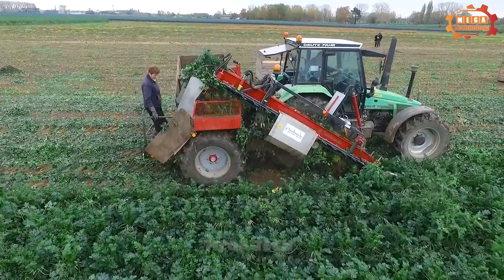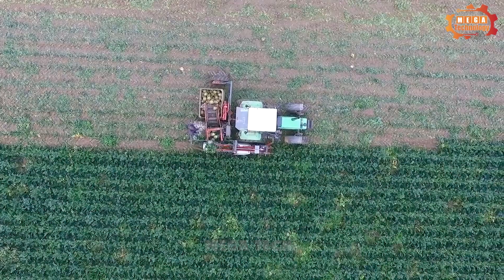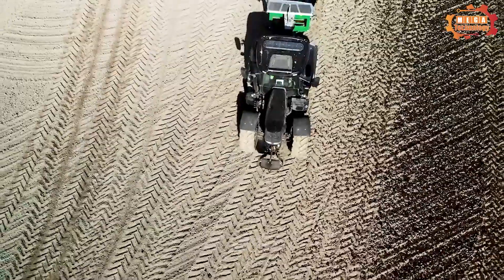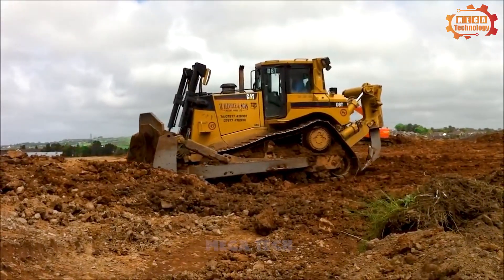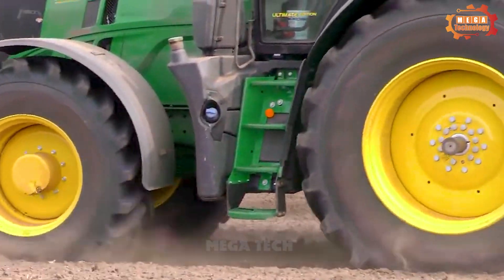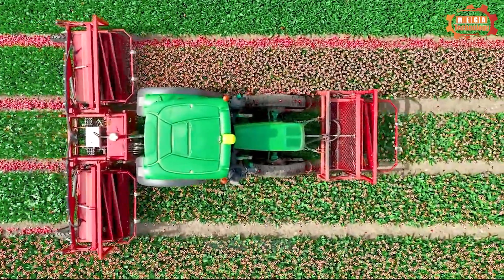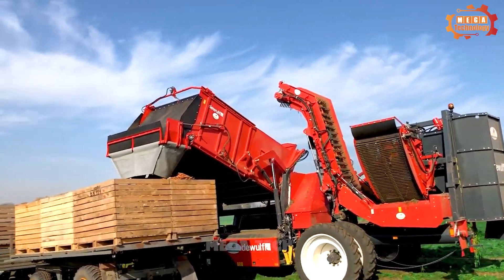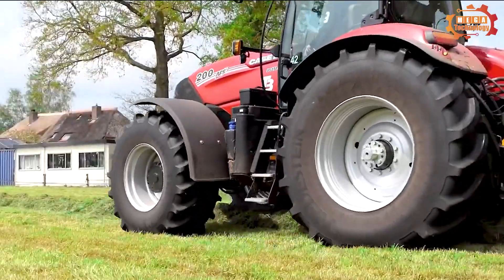150 Most Expensive Heavy Equipment Machines Working At Another Level ▶ 13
150 Most Expensive Heavy Equipment Machines Working At Another Level ▶ 13

Welcome to Megatechnology
In this video, we will explore the world's most advanced heavy equipment
I won't make you wait long, let's explore with me now
100 Most expensive heavy equipment machines working at another level - 6
The first device we want to introduce to you is Grimme GL 860
Grimme GL 860 is a specialized machine for harvesting potatoes
The machine can harvest potatoes on different types of soil, from sandy soil to clay soil
With field margin heights from 15cm to 60cm

First is the potato cutting and flipping part
This part is responsible for cutting the potato from the base of the plant and turning the potato over the ground
Next is the potato cleaning part
This part is responsible for removing soil, rocks and impurities from the potatoes
Finally, there is the potato transportation department
This department is responsible for transporting potatoes to the gathering place
The GRIMME GL 860 potato harvester has high precision and little potato loss
Fast harvesting speed of only 2.5-4.5 hectares/hour is also an advantage of this machine, bringing high productivity.
Grimme GL 860 is the king of potato harvesting equipment
Then Knolselderrooier is the king of sugar beet harvesting equipment
The Knolselderrooier is a specialized sugar beet harvesting machine
The machine is used to harvest mature sugar beets, ensuring the roots are harvested intact
The Knolselderrooier machine is designed to be simple, easy to use, and does not require high technology
Knolselderrooier operates with the support of a tractor
The tractor will pull the Knolselderrooier machine over the sugar beet fields
Next, the cutting department is in charge of cutting the sugar beet roots
The beet digger digs the beets out of the ground
Sugar beets will be transferred to the stem section
The sorting department sorts sugar beets according to size and quality
Finally, the transportation department transports the sugar beets to the gathering place
Samson SP15 is an agricultural equipment used to spread fertilizer on the soil surface

Samson SP15's fertilizer tank has a capacity of 15 m3, enough to spread fertilizer on an area of about 20 hectares..

This Video researched by: Mr. Ethan Reed
Address: 2864 Westminster, London SW1A 2AA, United Kingdom
Geographic coordinates: 481.8024° N, 1.1388° W
Birthday
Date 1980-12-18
Age 43 years old